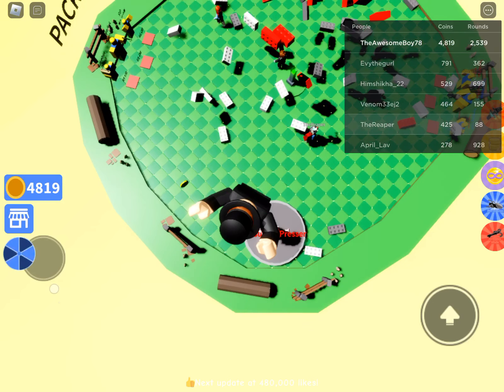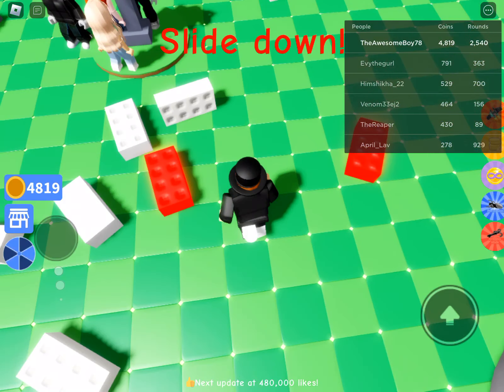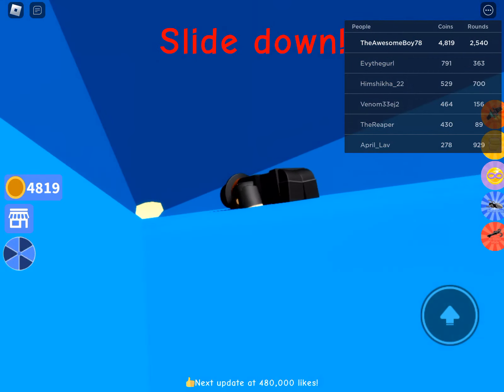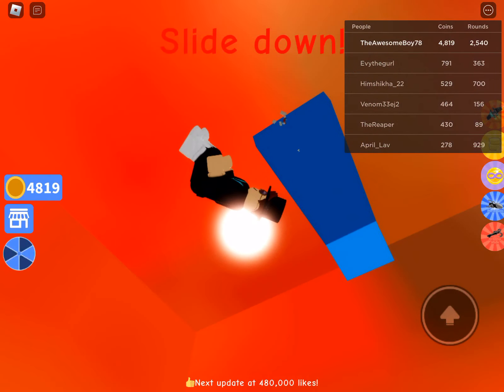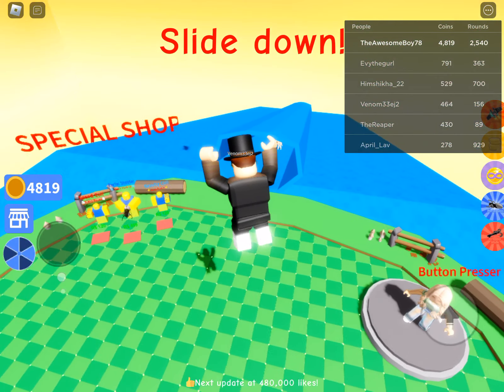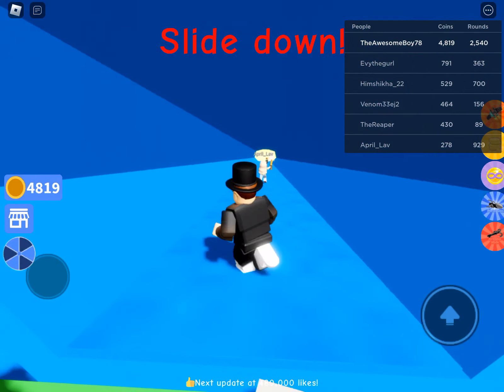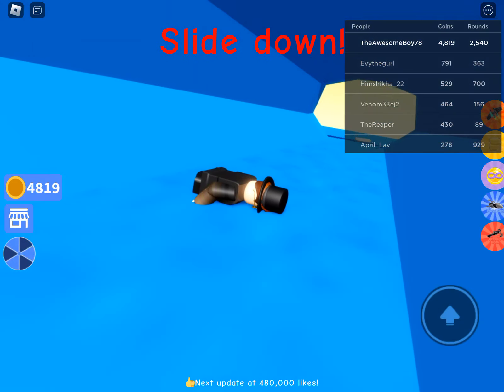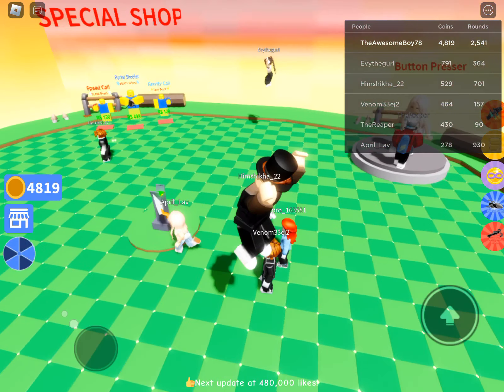Roblox Don’t Push The Button 4: Slide down! #8